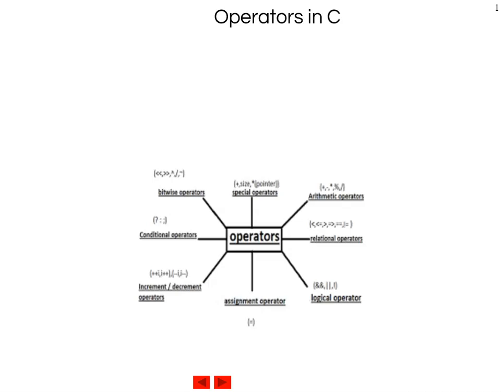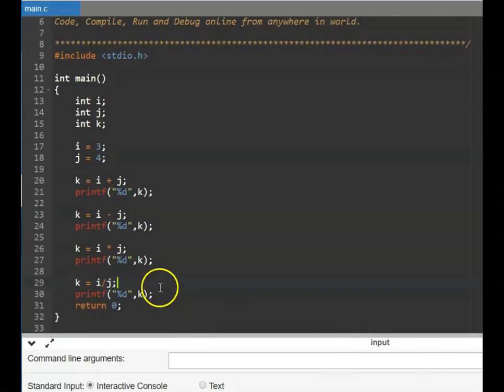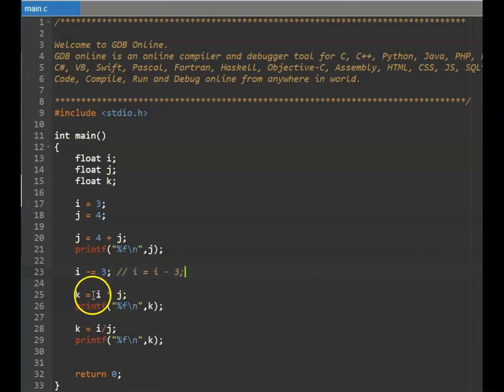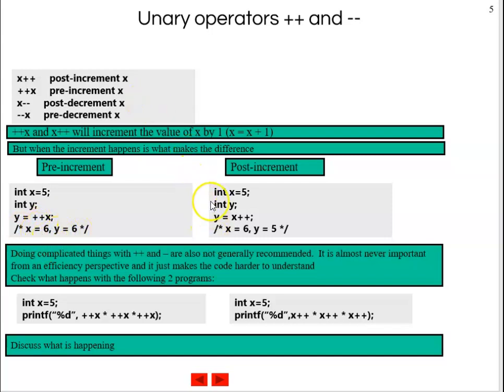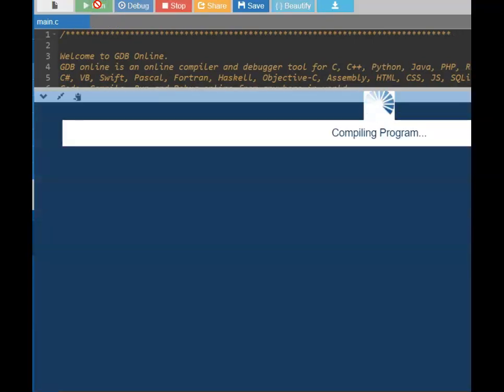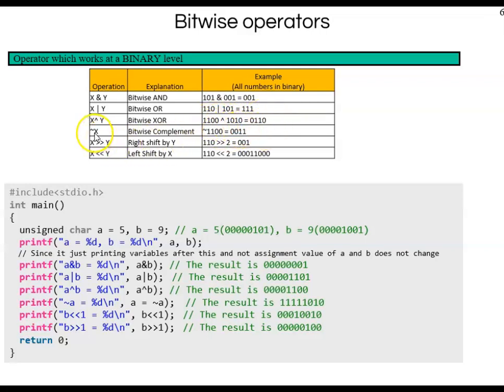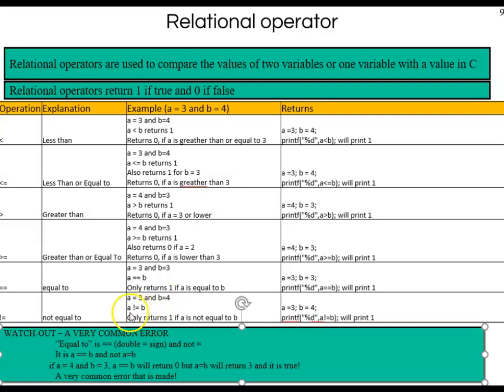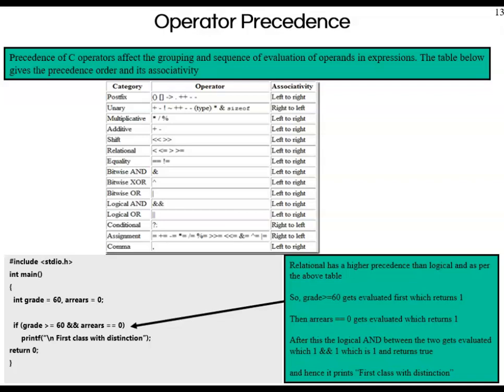C Programming - Operators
This video explains C Programming - Operators in a hands-on approach